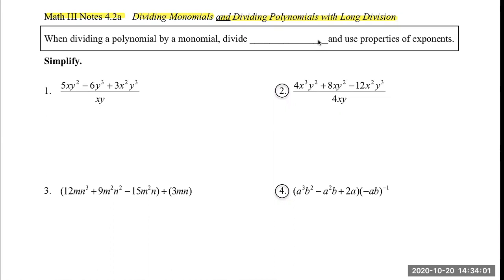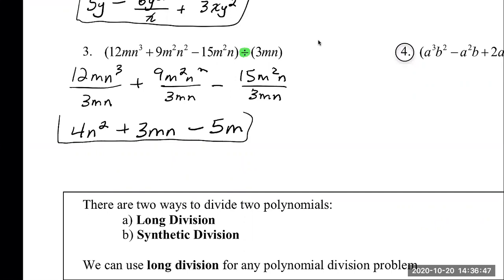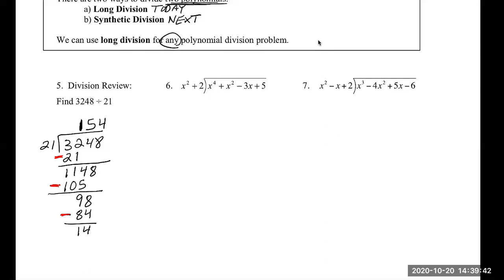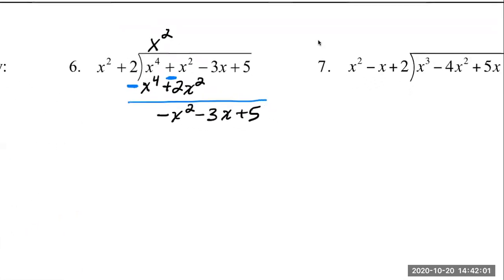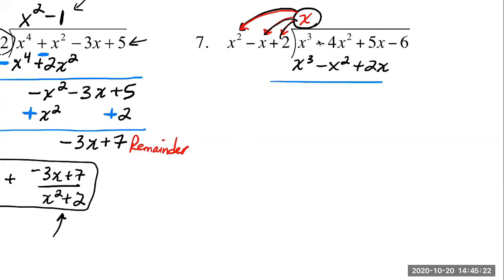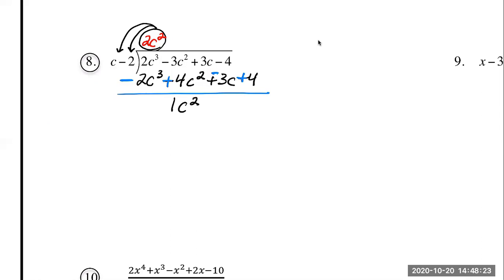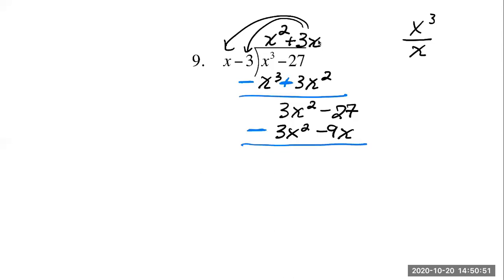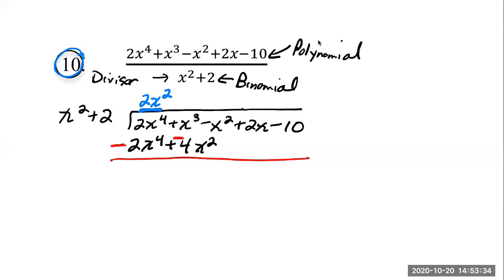4.2a Polynomial Long Division